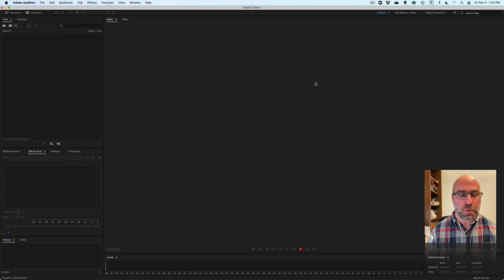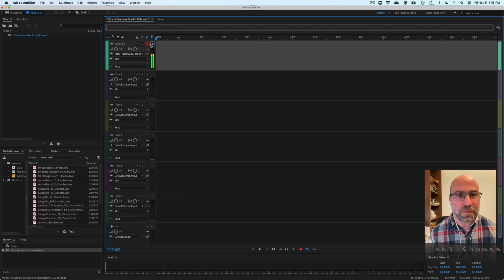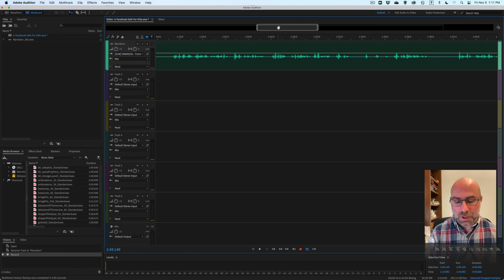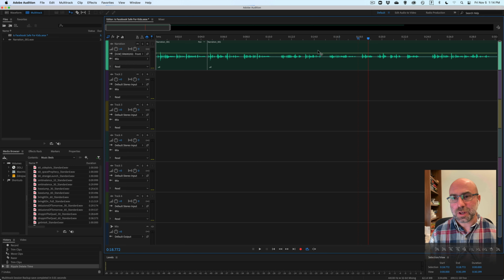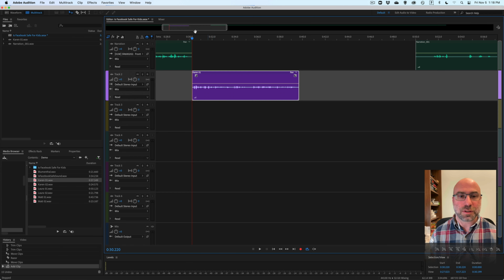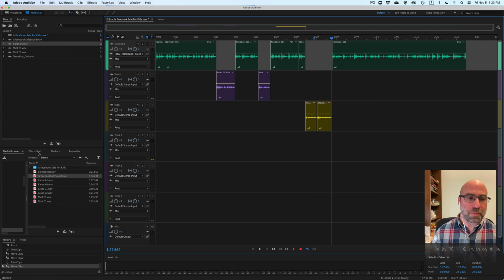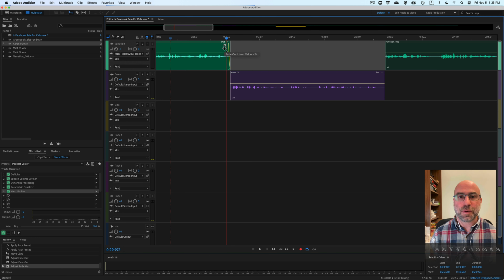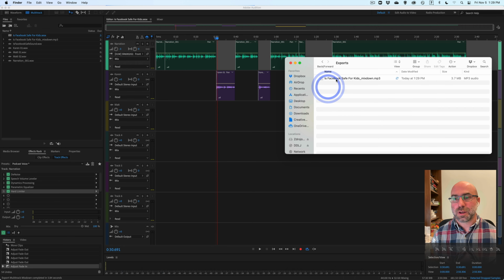Podcast Demo for CM 563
Podcast recording and editing Demo for CM 563